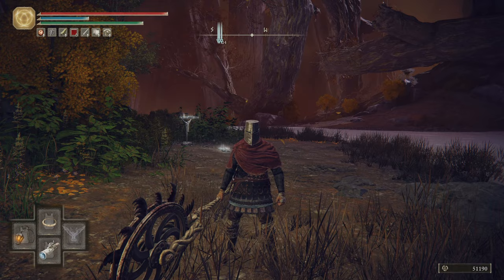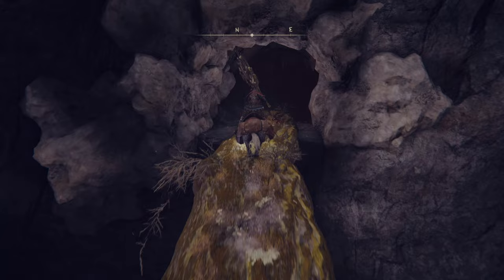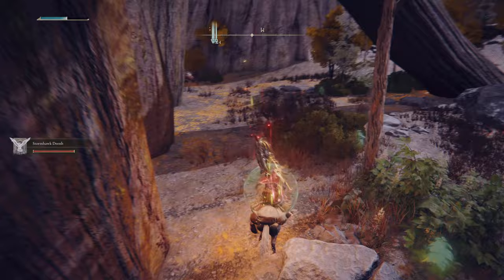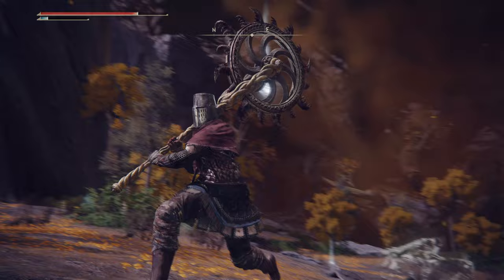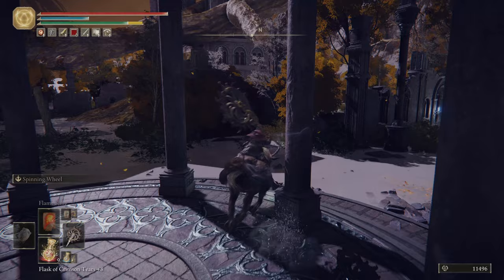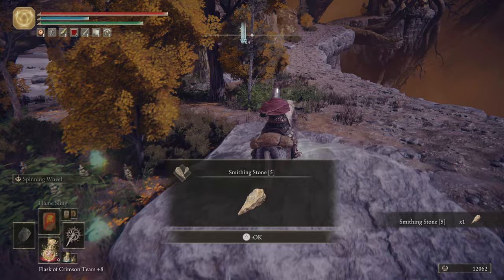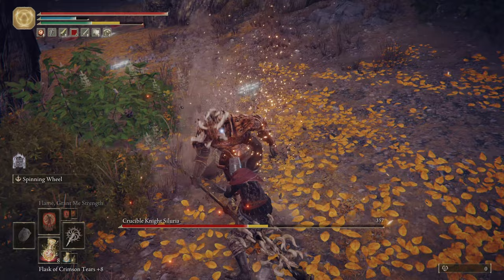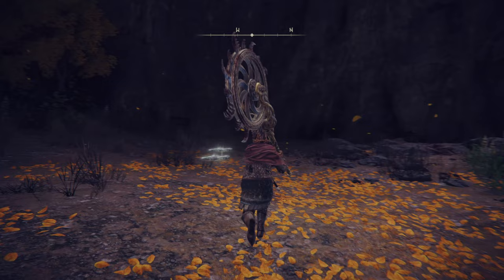Let's Play Elden Ring (#21) - Big Thick Ant Butts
On this episode of let's play Elden Ring we cross the roots of Deeproot Depths to fight off ants, basilisks, and other nuisances, then we have an encounter with a half-dead demigod

Wiki-scription:

Elden Ring is an action role-playing game developed by FromSoftware and published by Bandai Namco Entertainment. The game was made in collaboration with fantasy novelist George R. R. Martin, who provided material for the game's setting. It was released for Microsoft Windows, PlayStation 4, PlayStation 5, Xbox One, and Xbox Series X/S on February 25, 2022.

Elden Ring received critical acclaim, and is among the highest-reviewed games of 2022. Praise was directed at its open world design and gameplay, which was considered as an improvement to the Souls formula, though it received minor criticism for its technical issues on the PC version.

This will be a 100% / platinum trophy let's play of Elden Ring on Playstation 5. Feel free to use this let's play of Elden Ring as a guide or walkthrough for Elden Ring on the Playstation 5. Isn't SEO fun? Thanks for reading this far into the description

►Thanks to my Patrons:
Name
Benjamin Carlson
Caitlin
Trevlyn Gosse
Johnny Mckern
spectrehaven
Rebecca Eberl
Mugwuffin
Info_Overload
Wi Fi
Glenn Molin
Jean
xero
clericbeastie
Moody
Bryan Garofalo
Matti Hansson
boxlan27
albrattinful
NotATickWithWifi
Feroluce
Luddy77
Beau Smith
Zedis
Sindre Lind-Ã…kerblom
L. C.
William Moran
SYmphoniC
Jose V. Lopez Jr.
Calvin Moisan
Nick Marek
Amanda
David Ennever
Cracky
Axel
Wolfman500
Zara33
Dankiac
Sofia Wells
Kevin English
Unawarewolf
Elliott J
Brenton Buchanan
Victor T.
Sign Dhole
Absinthemiasma
Victoria Price
mifiamigahna
Valeria P.
Dhumina the Sheep
A sudden absence of bees
Demi Frost
Robert Bartoszek
Joy likes football
Erik Fleischer
Kyle
Evan
Knathaniel C
Sam
Lord Australopithecus
Captain Calamity
Joseph Coco